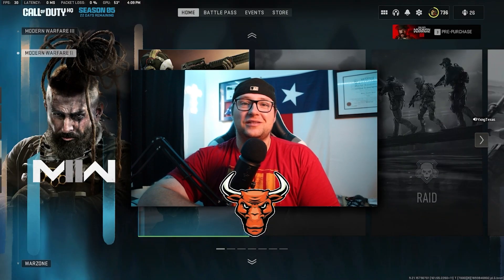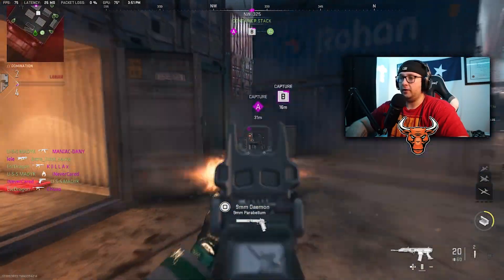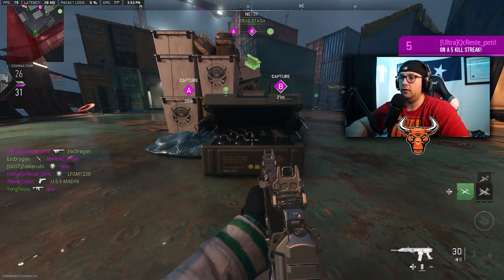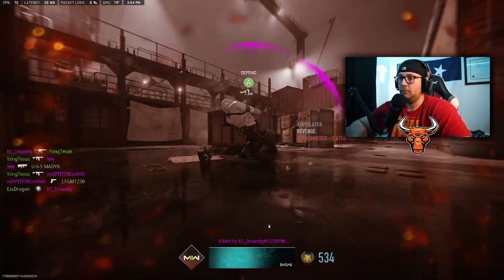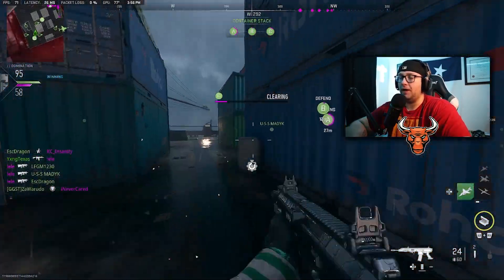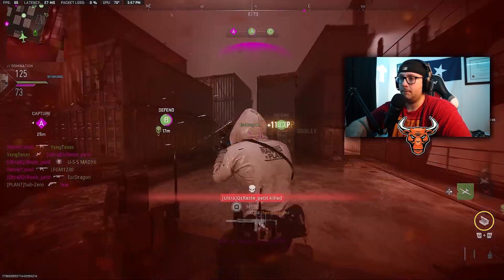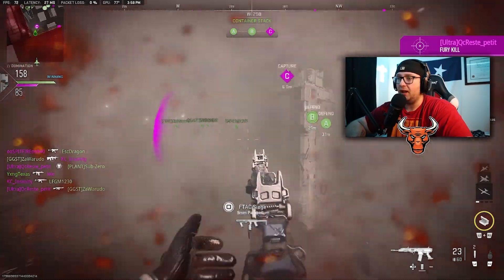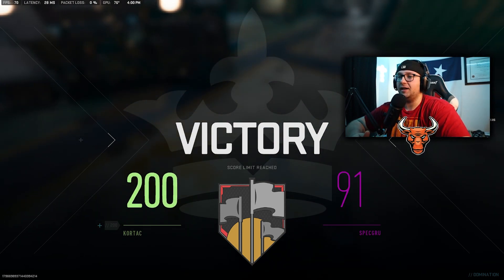MODERN WARFARE 2: CHANGE Your ISO Hemlock Class NOW | Best ISO Hemlock Class in MW2 Season 5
In this one, I showcase the absolute best class setup for the ISO Hemlock assault rifle in Season 5 of Modern Warfare 2! If you're looking for a new ISO Hemlock class this is definitely the video for you! These attachments will take your ISO Hemlock from average to deadly real quick!